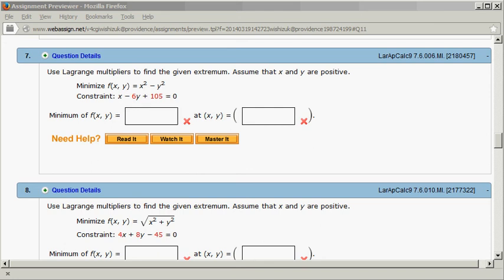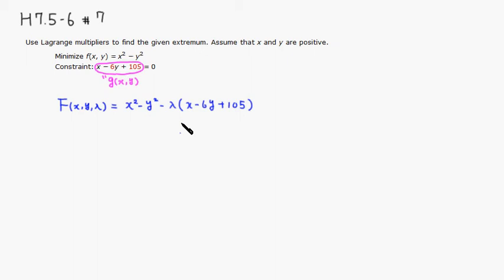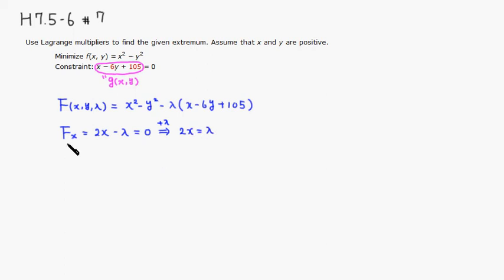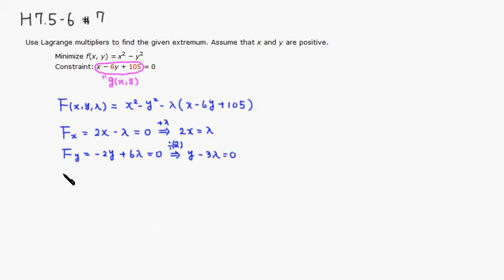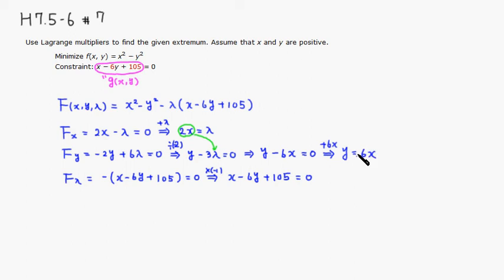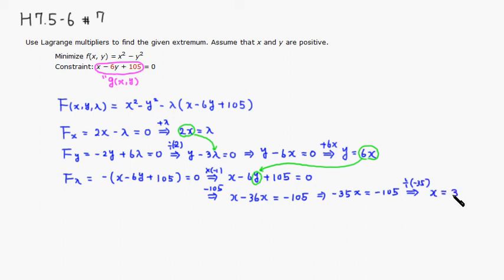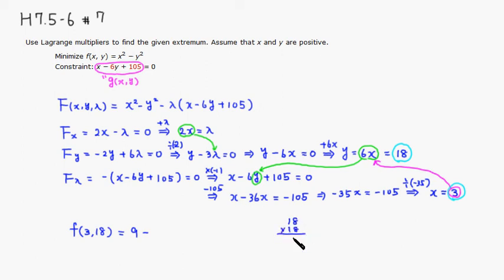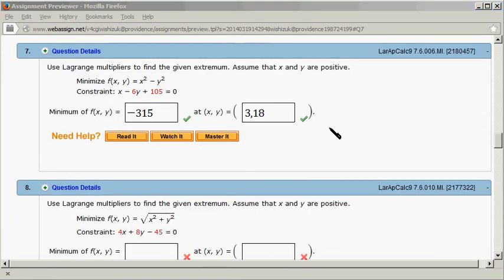MTH 110 H7.5-6 #7 (Spring 2014)